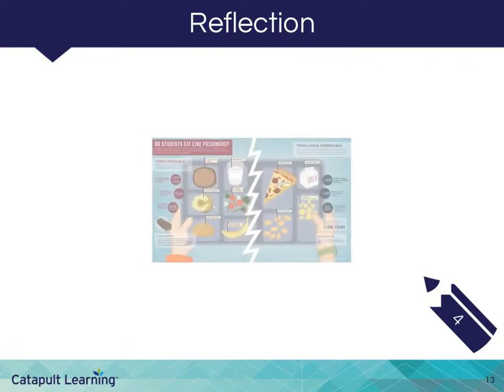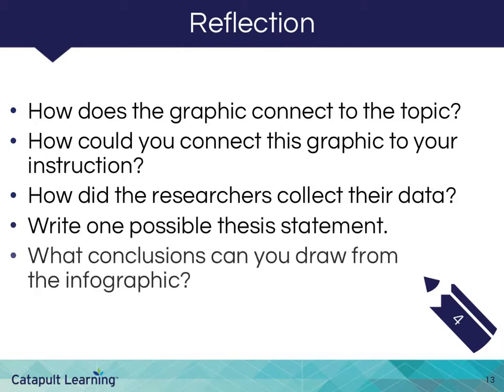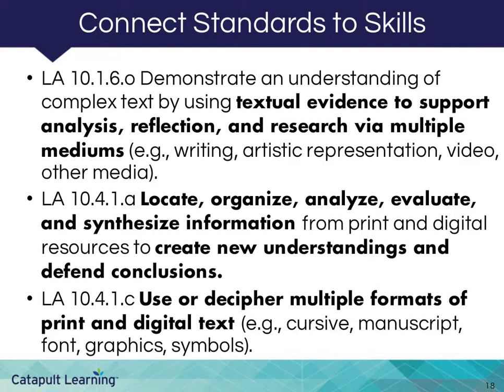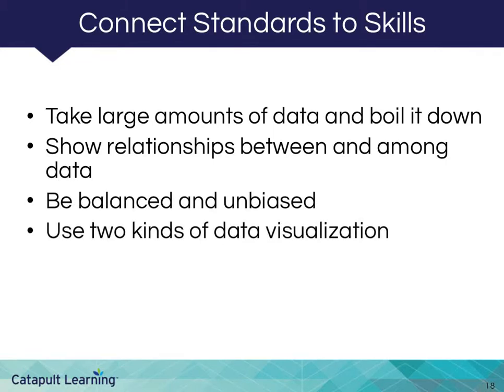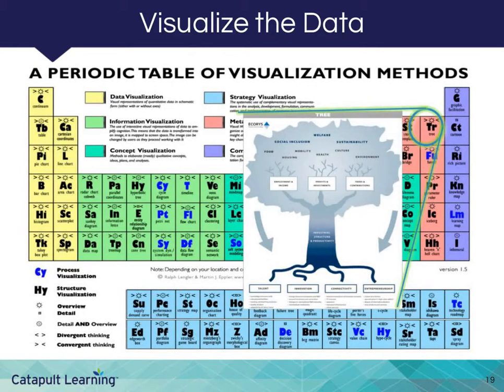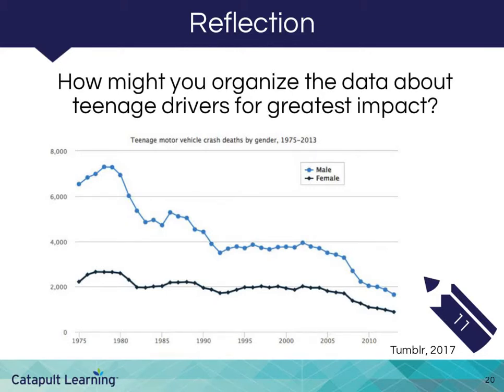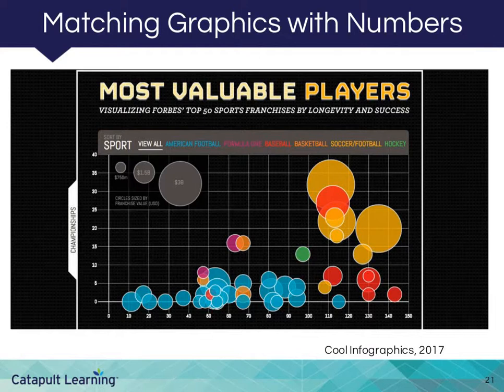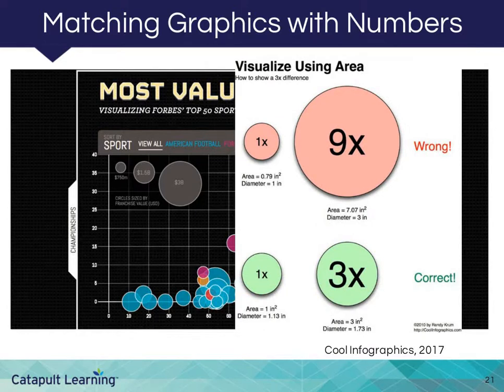Infographics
Learn what infographics are and why they are effective teaching tools as well as effective assessment tools. Learn the skills and steps necessary for student evaluation and creation of infographics, and the benefits of student infographic creation. Distinguish the elements of well-designed infographics from those that are poorly designed, and used Data Visualization as part of an analytical process approach to research. Finally, learn the steps needed to create an infographic.